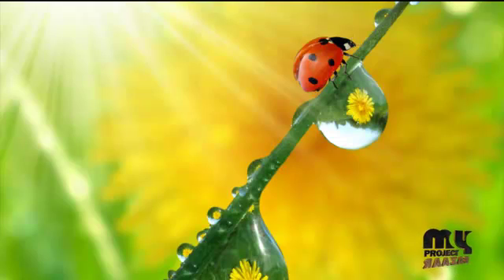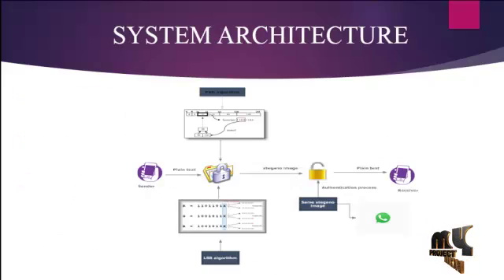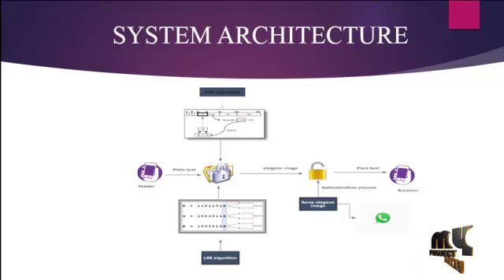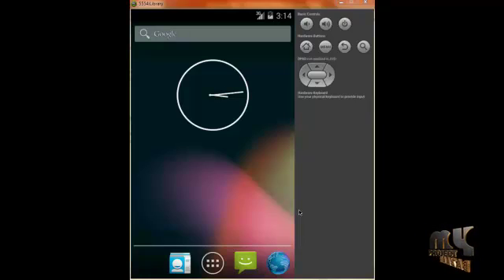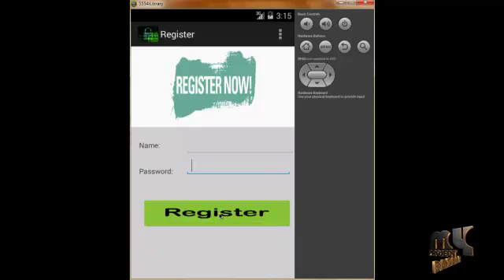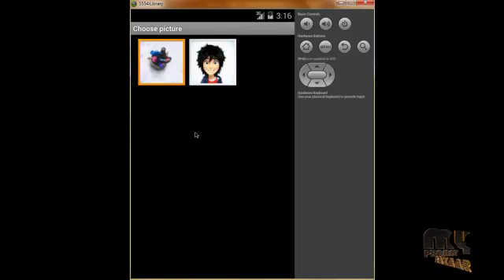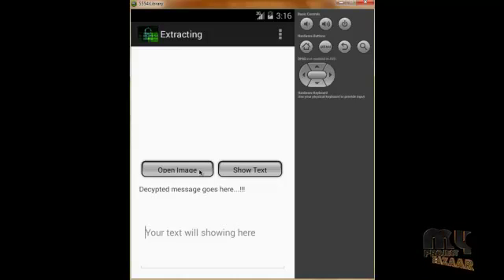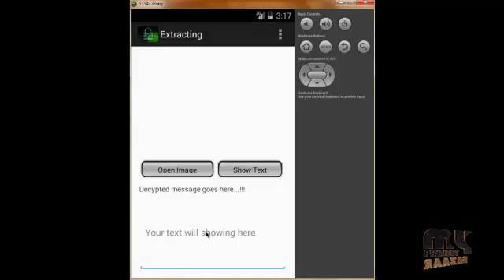Steganography Encryption Standard for Android Application | Final Year Projects 2016 - 2017